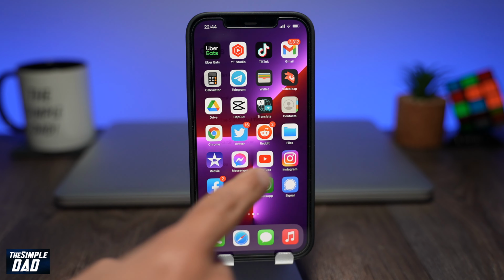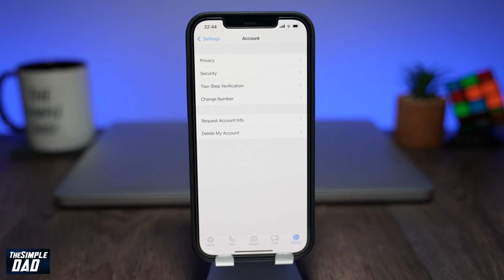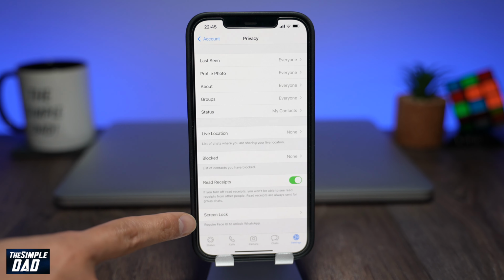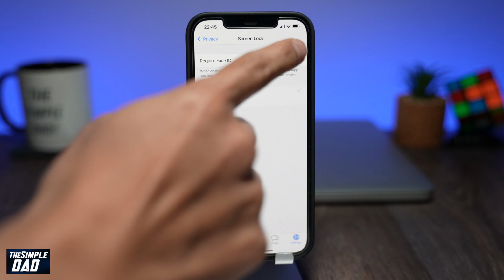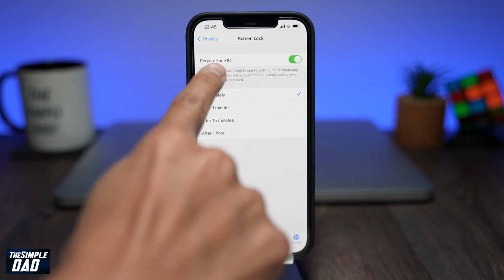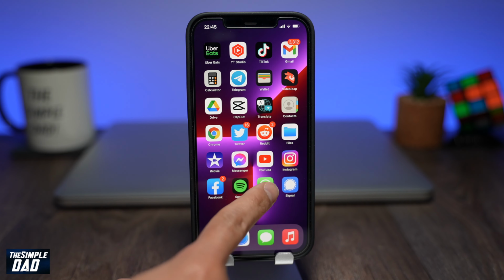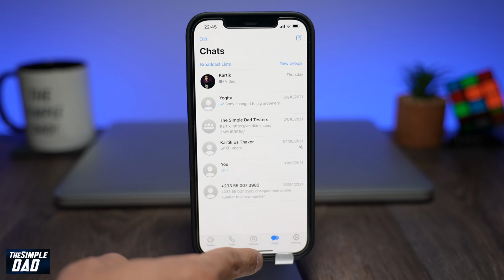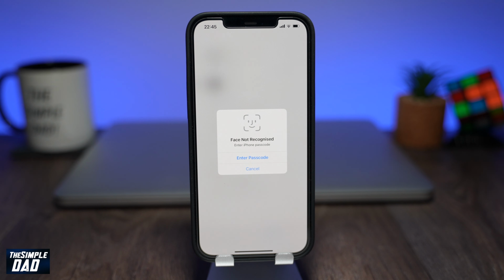How to Enable Face ID to Lock and Unlock Whatsapp on iPhone iPad 2021